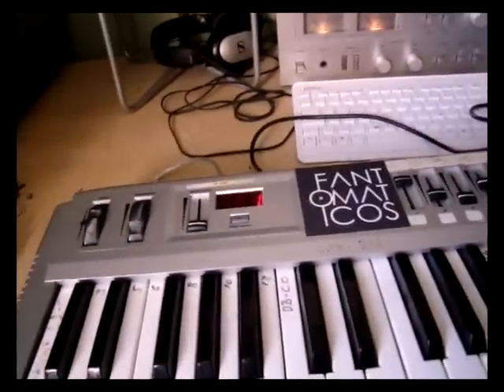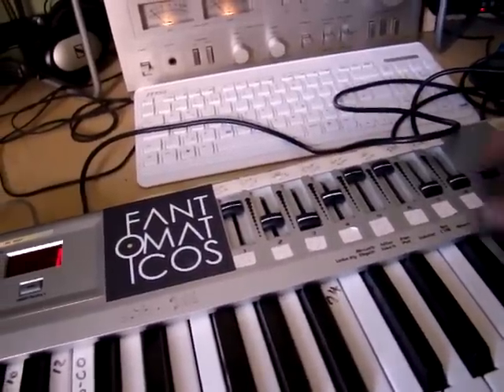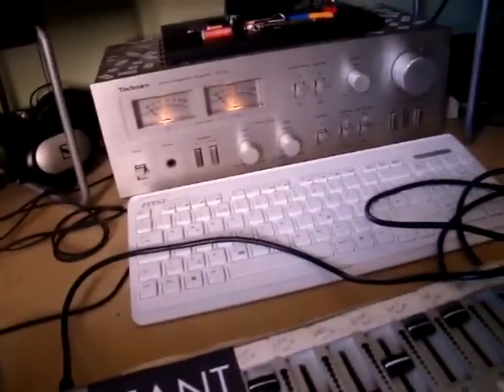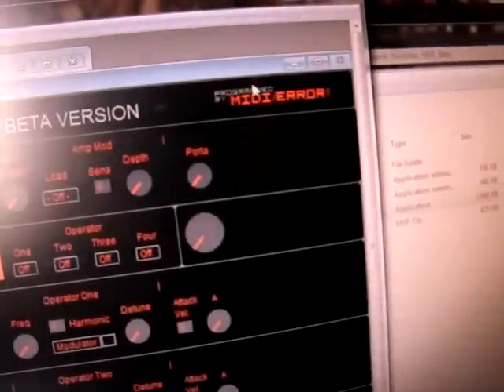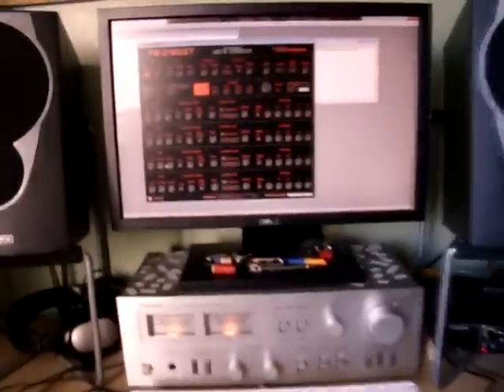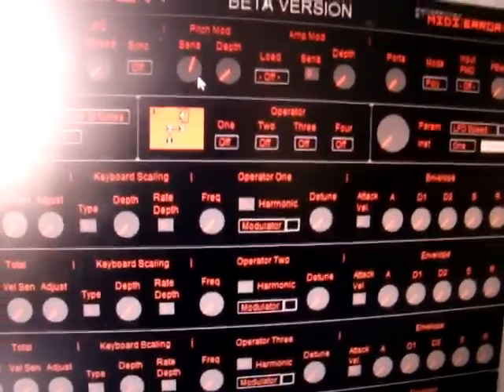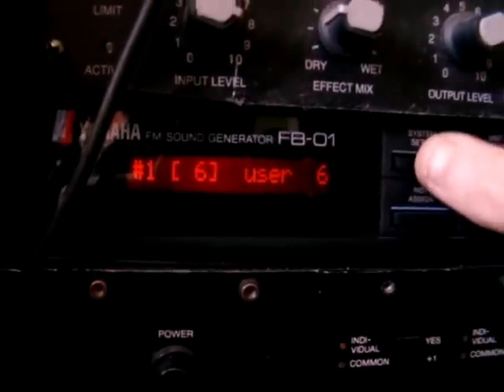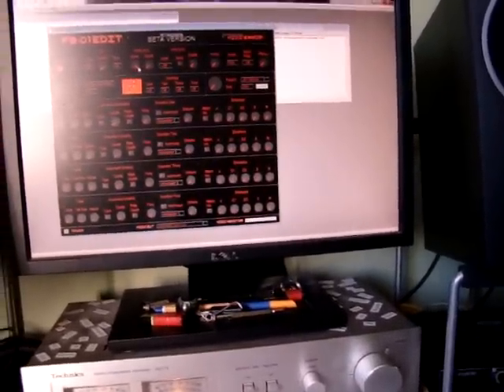FB01 Editor Setup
Quick vid on setting up the editor. Get the FB01 receiving MIDI on Channel 1 from your DAW, then open the editor. Select the MIDI device it will receive on and press power. Ensure the FB01 is set to receive all, and make sure both system and instrument channels are set to 1.